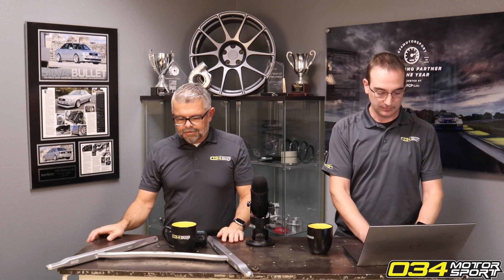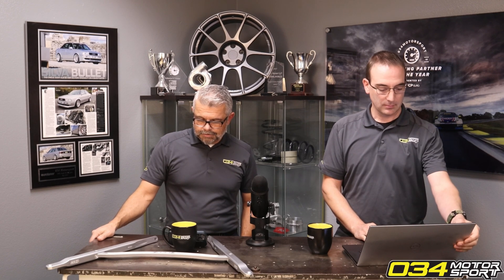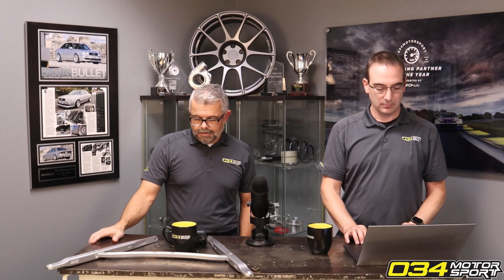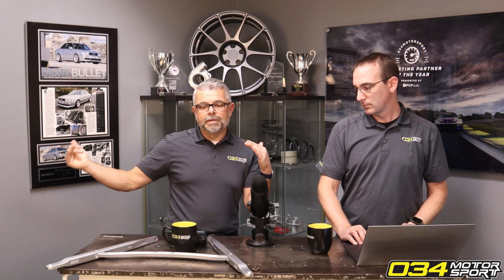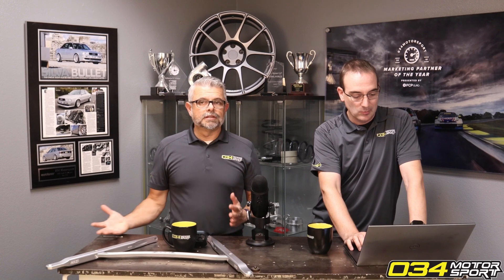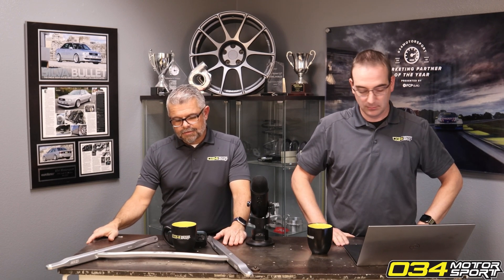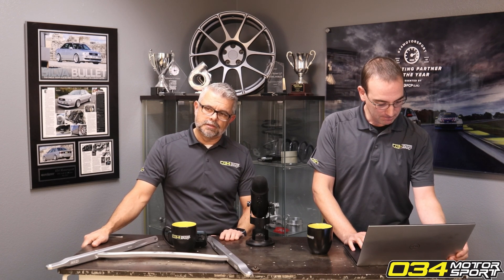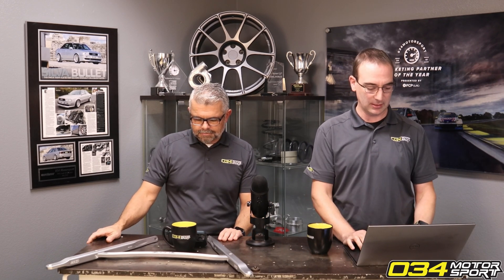TTE810 vs. Pure750 Specs and Comparison? | 034Motorsport FAQ